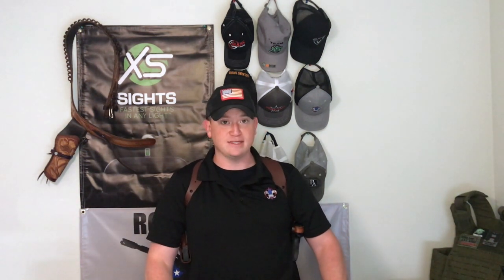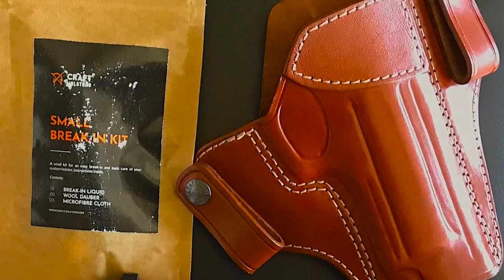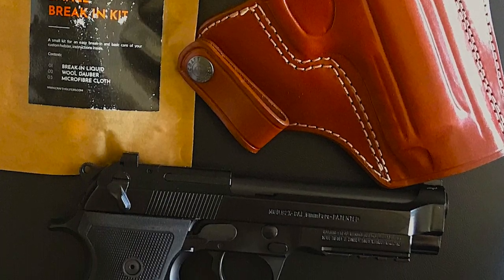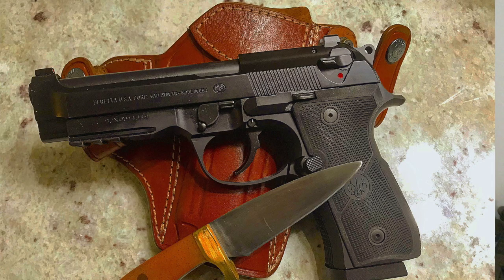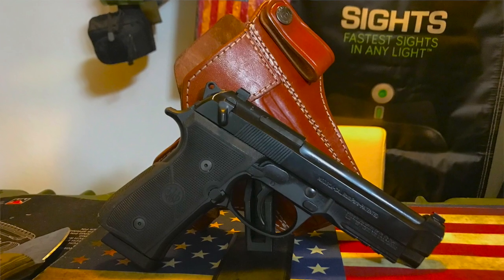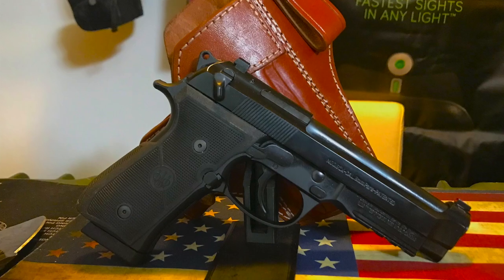92X Beretta Holster 9 Month Review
92X Beretta Holster 9 Month Review

Craft Leather Holster IWB Leather Holster for the Beretta 92X Full Size.

Follow the link and go to the Sarge's Alley Tab